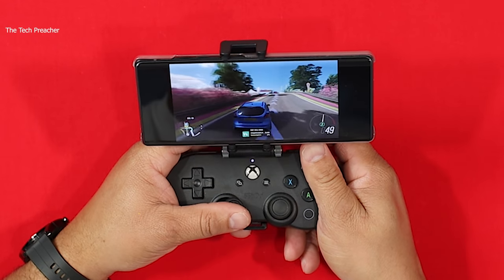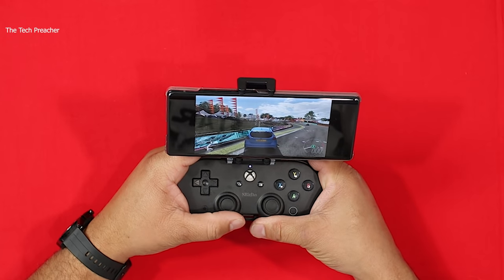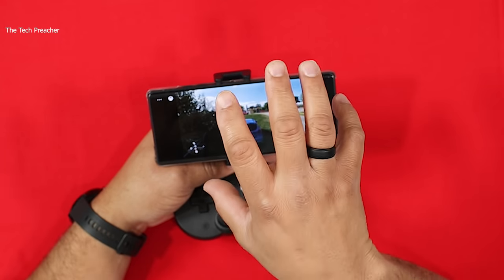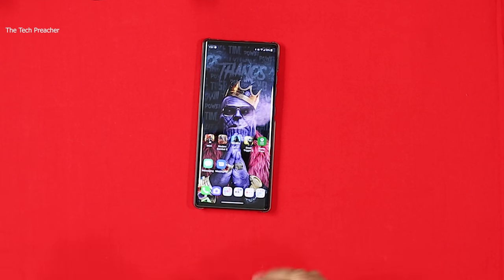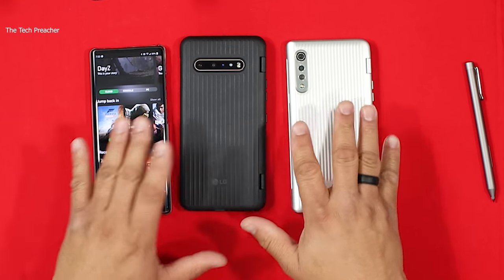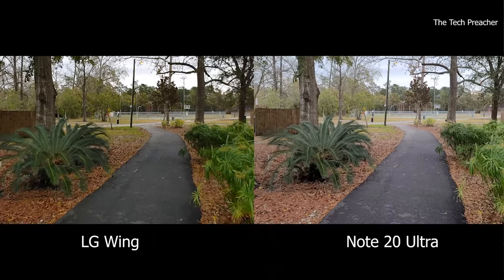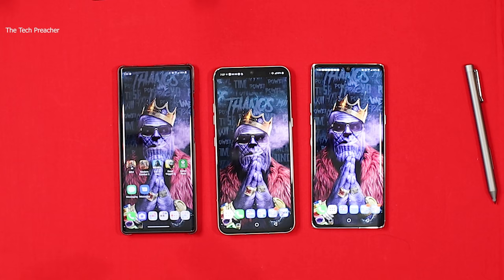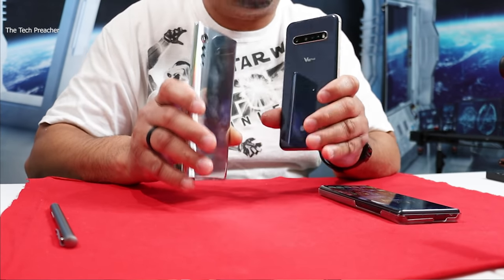LG Wing, LG V60, LG Velvet | Please Stop !! | FAKE NEWS !!! | The Hate Is REAL !!!